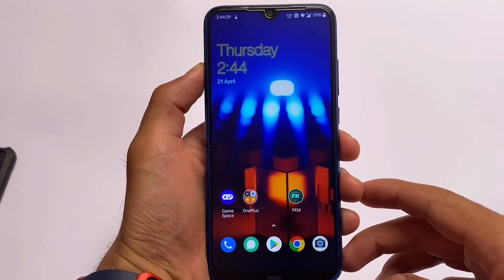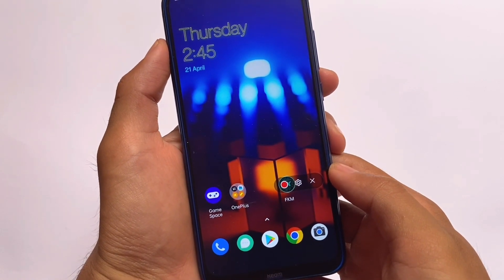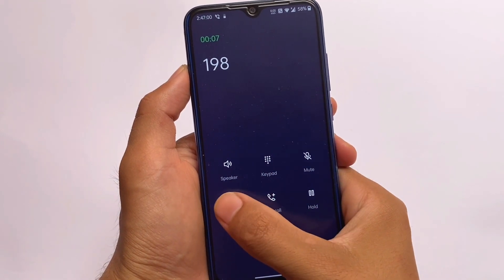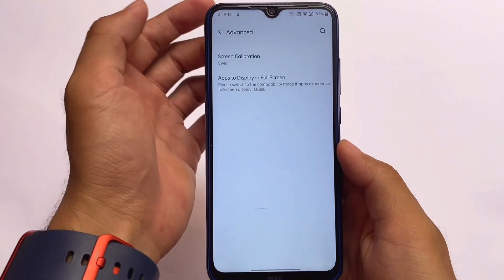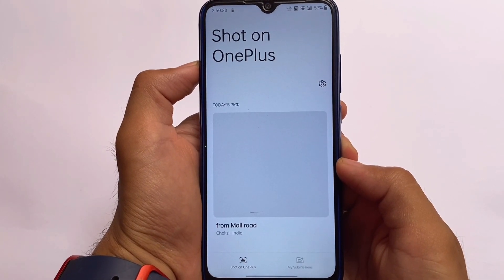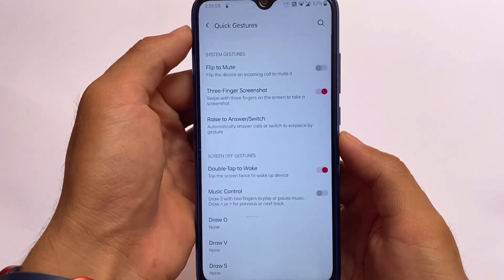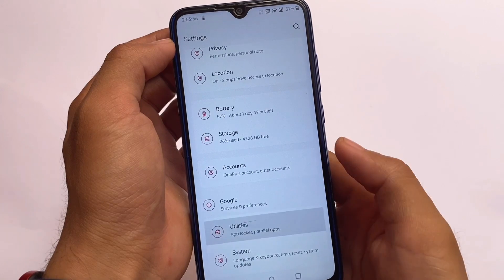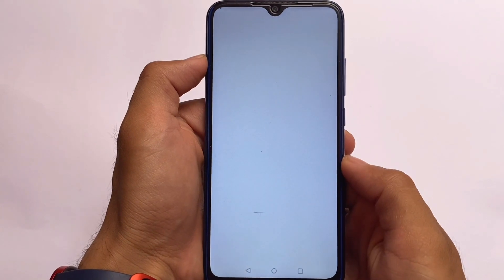Finally Oxygen OS 11 is here - STABLE ? Good for Daily driver ? ft. Redmi Note 8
Hey guys, What's Up? Everything is good I Hope. In this video, I'm gonna show you " Finally Oxygen OS 11 is here - STABLE ? Good for Daily driver ? ft. Redmi Note 8 ". Make Sure to watch this video till the end to understand everything.